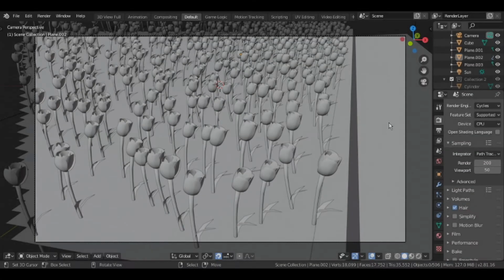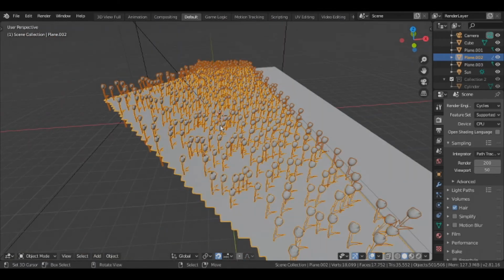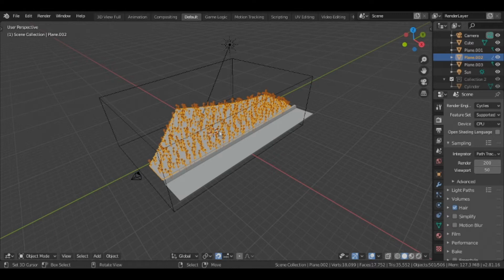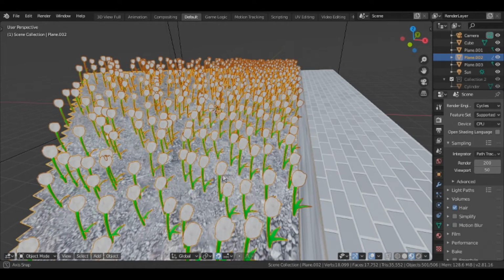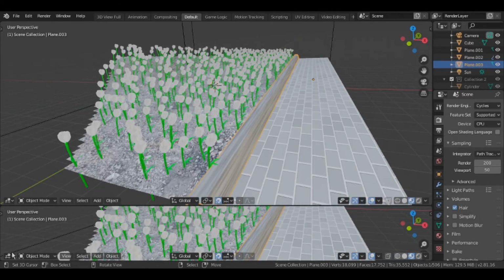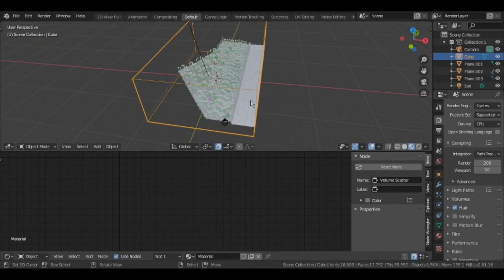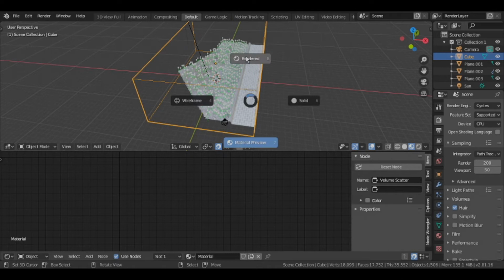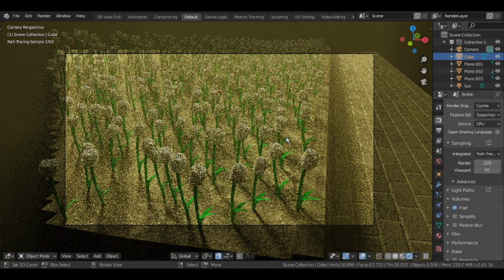How I made "Tulips" in Blender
Made with Blender, Gimp, FL Studio, and Audacity.